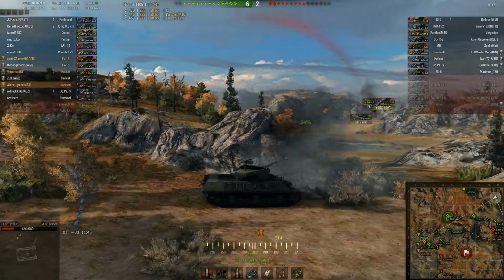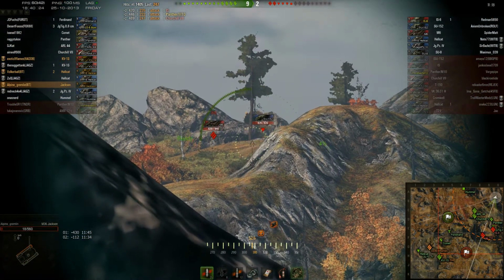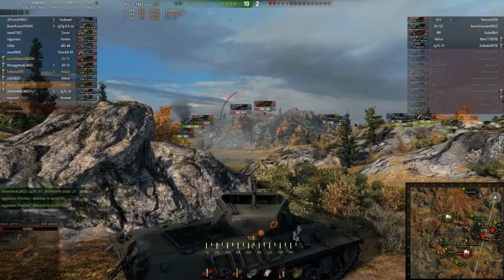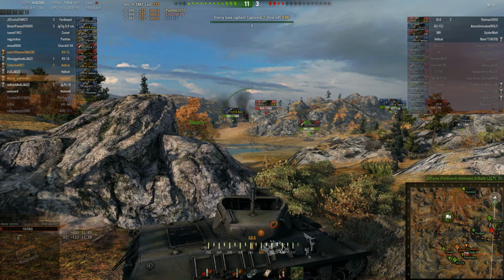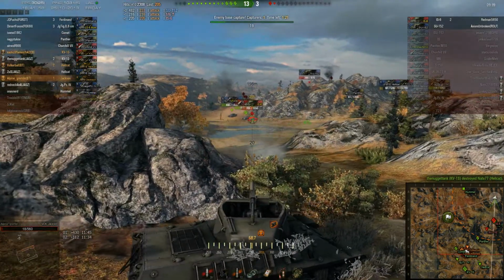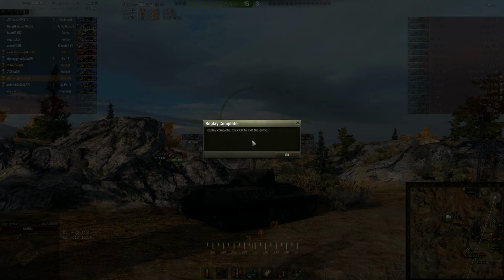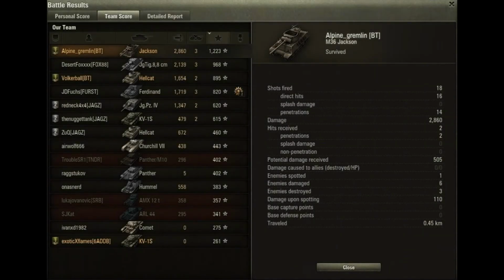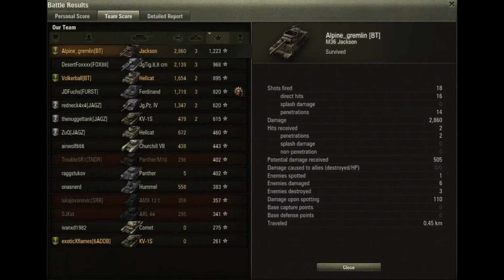World of Tanks Commentary: M36 Jackson-- Designated Marksman (Part II)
In Part I, we took a look at a hard carry in our Jackson as top tier during an Encounter Battle on Ruinberg. In Part II, we see our Jackson thrust into a more unfriendly environment where its real playstyle is required to dominate the round. Using a superior sniping position, we are able to assist our team in holding back the enemies on the eastern flank during this Standard Battle on Tundra, allowing the other half of the team to flank.